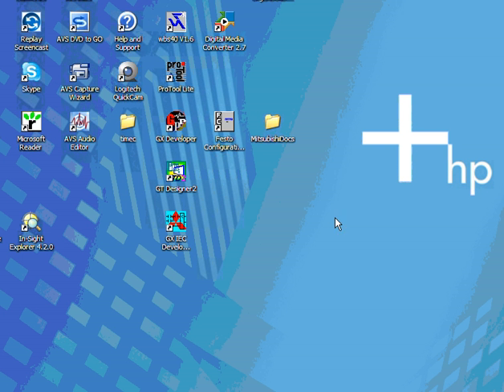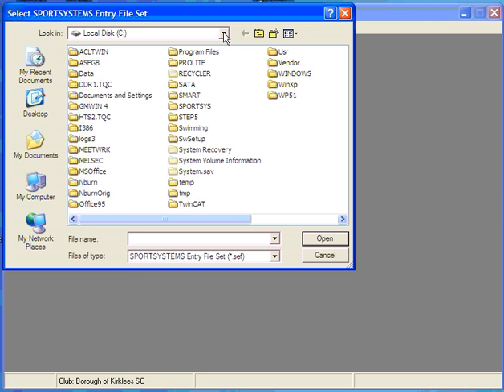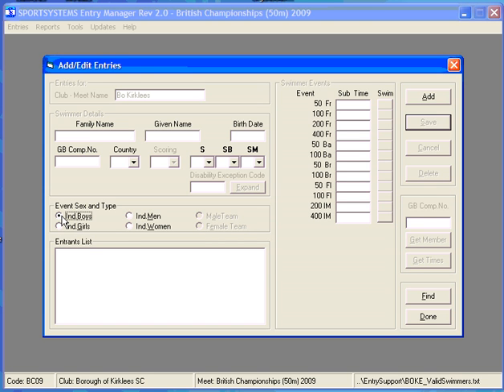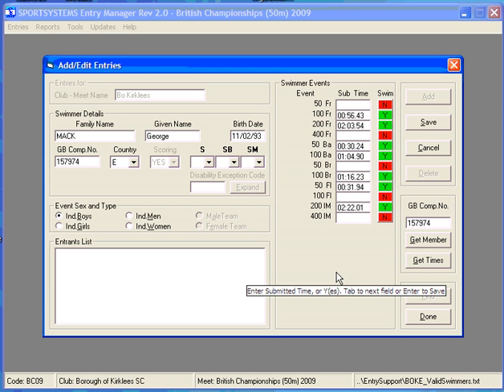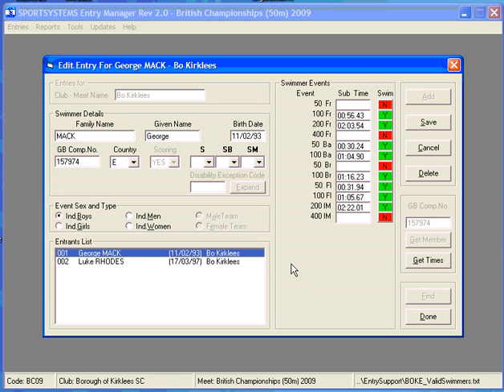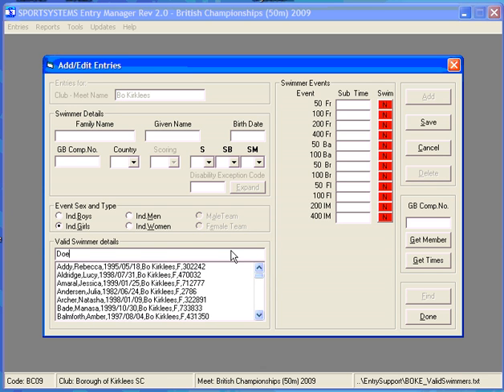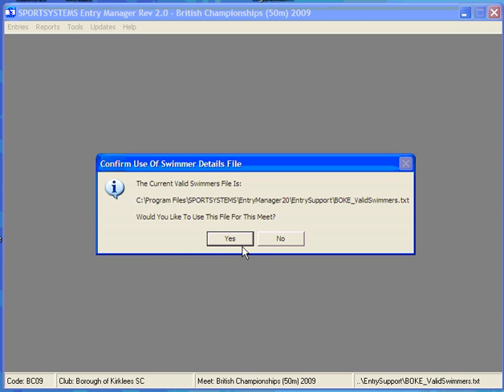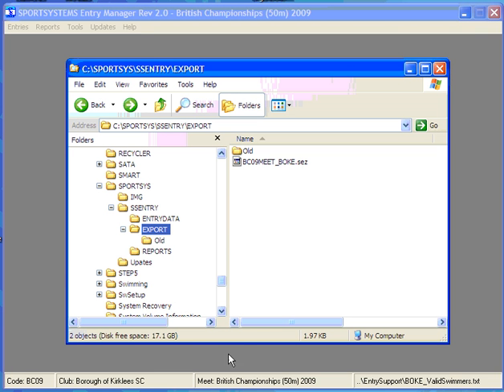SPORTSYSTEMS Entry Manager V2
Overview of SPORTSYSTEMS Entry Manager basic operation.  Used for automated swim meet entry using SPORTSYSTEMS Meet Manager.